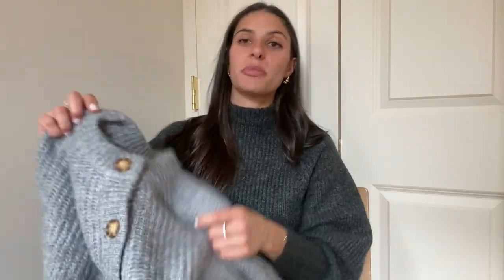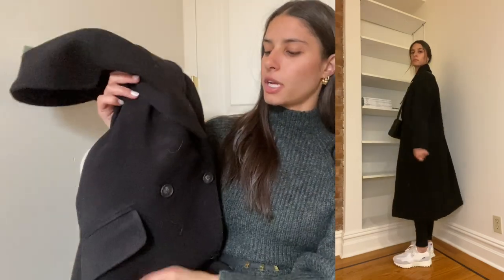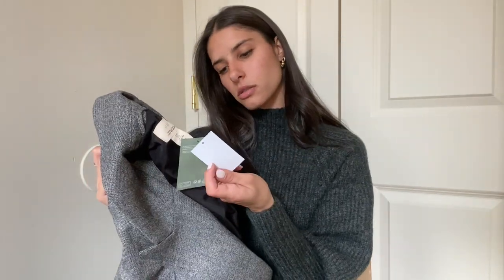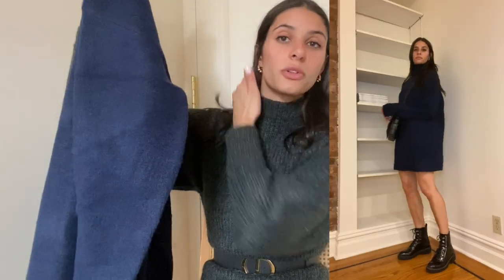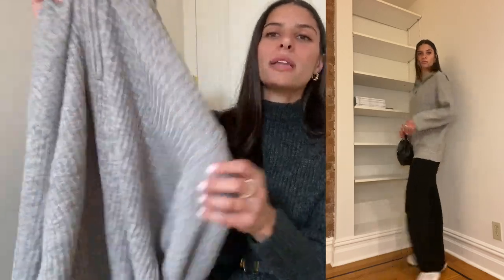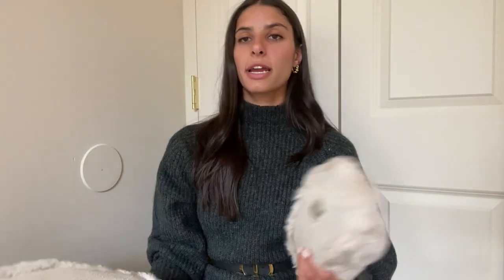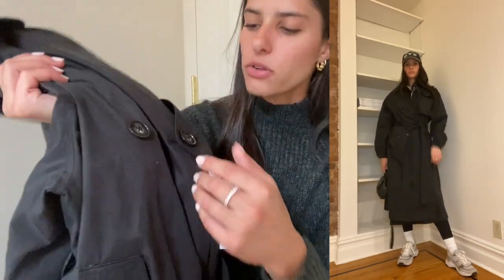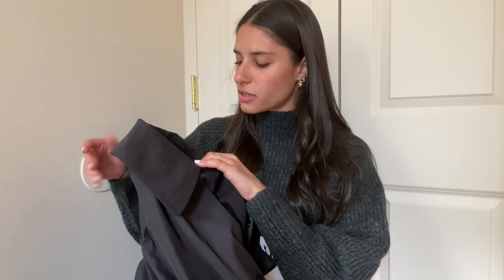HUGE ZARA & H&M HAUL // closet staples for fall/winter 🍂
One of my favorite hauls yet!! So many amazing neutral wardrobe staples for fall that can be styled in so many different ways! Hope you all enjoy it and leave any video requests in the comments below🤍
xxJenna

Black Coat (size S)
Grey Blazer (size S)
Workout Jacket (size M)
Quarter Zip Sweater (size S)